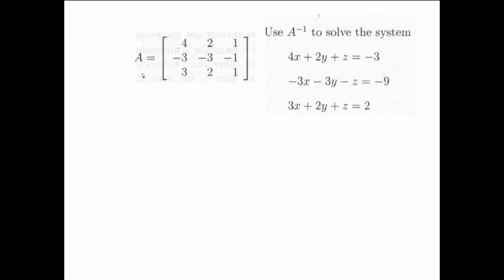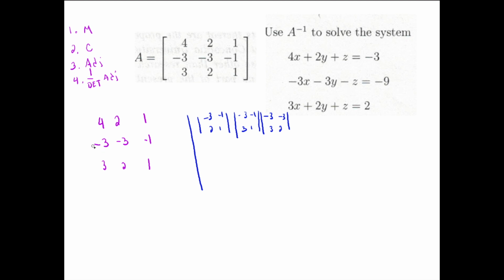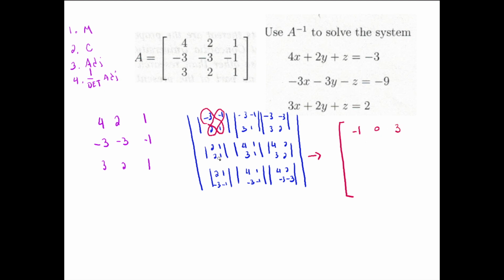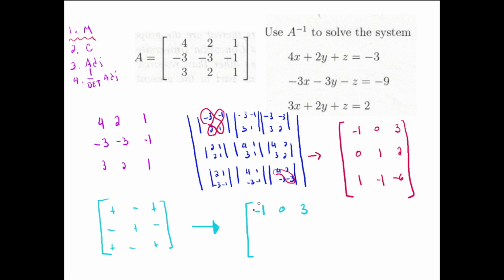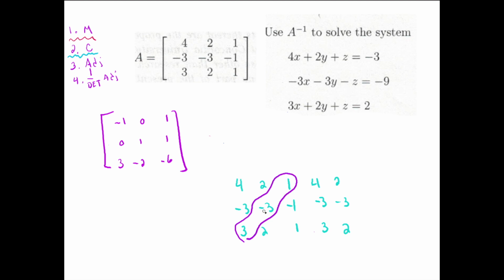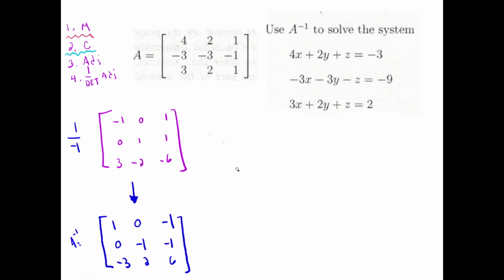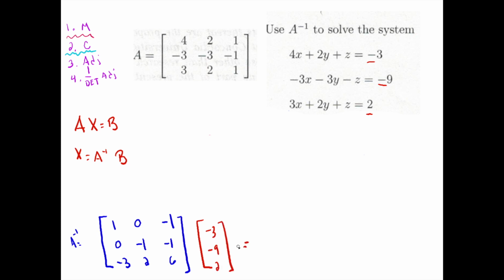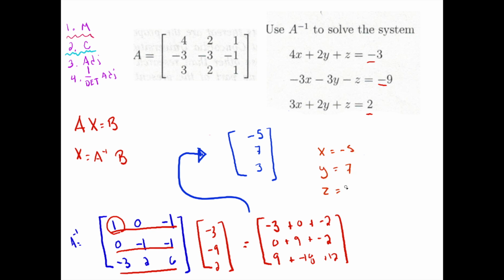Midterm Linear Algebra Practice Question #9- Using Inverse to Solve System of Linear Equations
* Solving a system of linear equations using the inverse